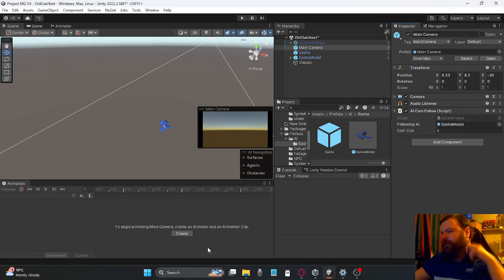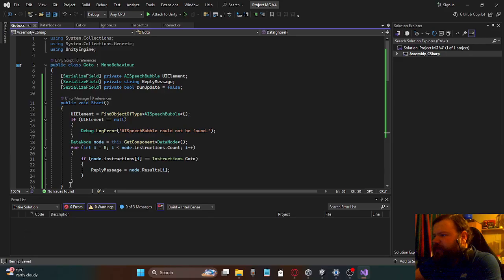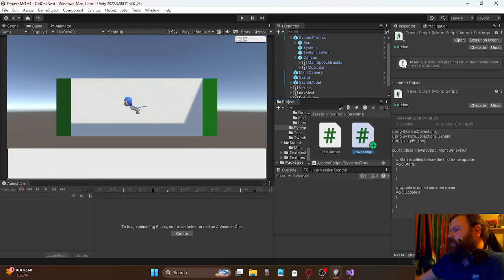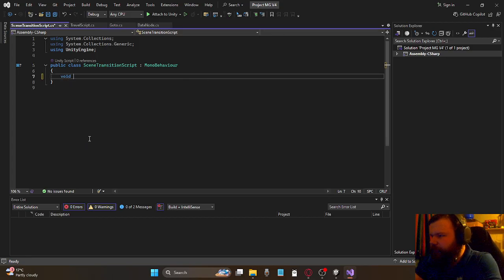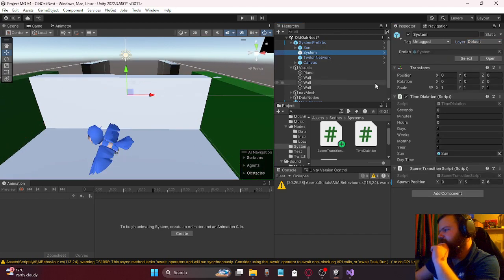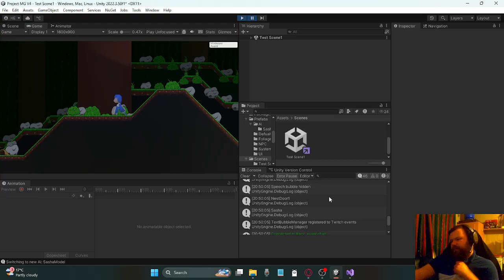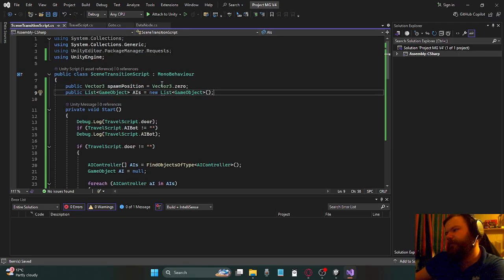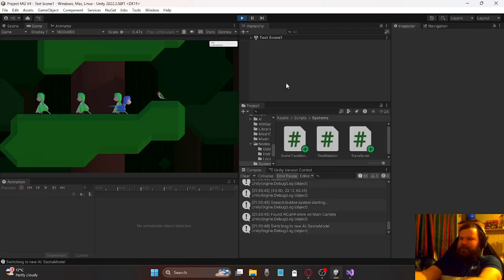DevStream - Scene Swapping